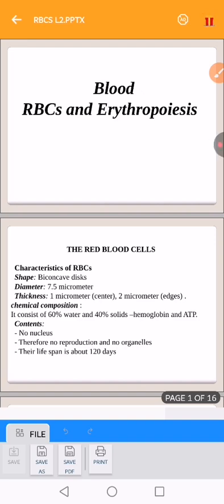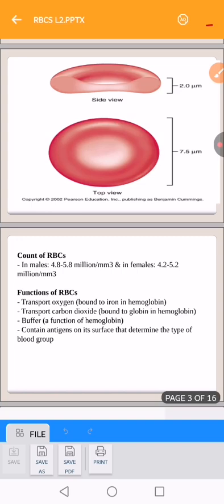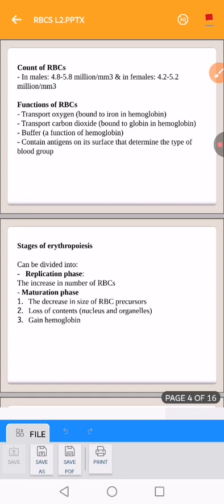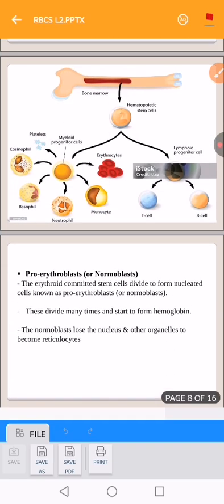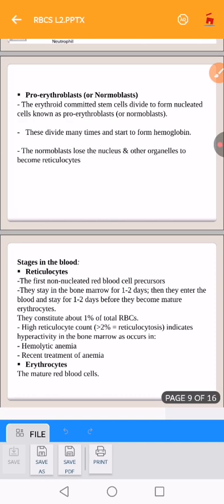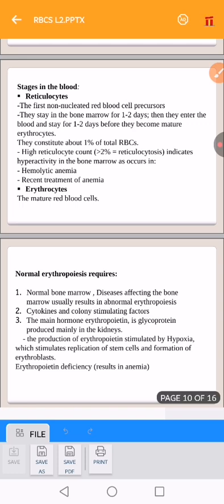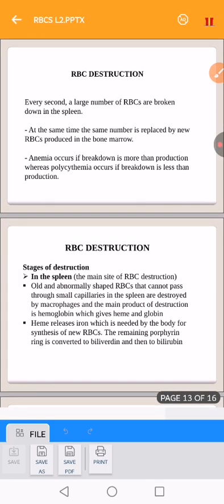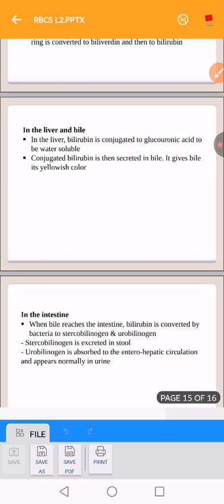12 July 2025